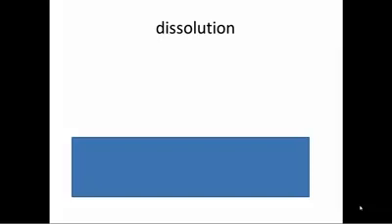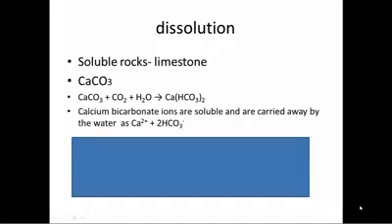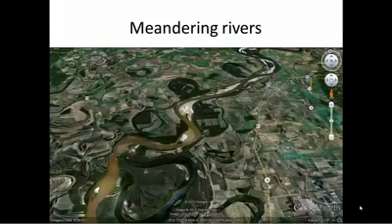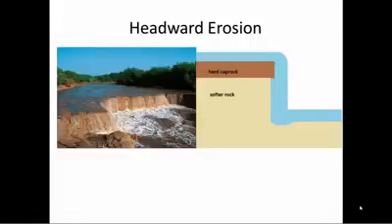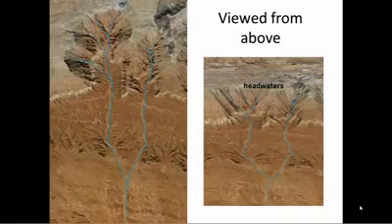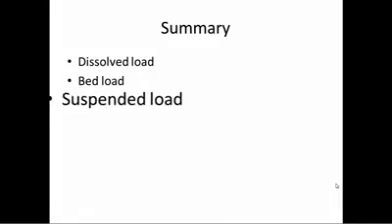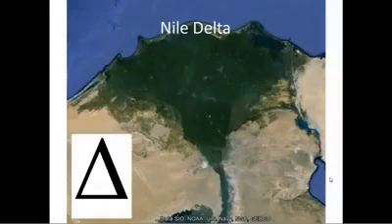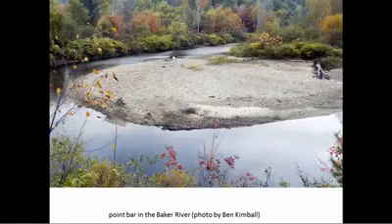التعرية النهرية River Erosion Transport and Deposition عمليات النحت والنقل والإرساب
@# التعرية النهرية # River Erosion , Transport and Deposition #
هي مجموع عمليات# النحت # ، و# النقل #، و # الإرساب # التي تقوم بها المياة الجارية وهي من أهم عوامل التعرية واكثرها تاثيرا في تشكيل تضاريس سطح الأرض ويتخلص فعل الأنهار كعامل نحت في أربع عمليات رئيسية  :
- فعل المياة : تتمثل في قوة تحركها واكتساحها للمواد التي تصادفها في المجاري النهرية .
- نحت القاع والجوانب  : بواسطة قوة ضغط المياه وما تحمله من رواسب وهناك نوعين من النحت  : النحت الرأسي والنحت الأفقي
-إحتكاك المواد الصخرية ببعضها البعض  : تحتك المواد الصخرية التي يجرفها النهر بالقاع مما يؤدي الى تفتيتها .
- الإذابة والتحليل  : هو تذييب مياه الأنهار بما تحويه من غازات ومواد مذابة لبعض أنواع الصخور  التي تعترضها.
والمرحلة الثانية من التعريه النهرية هي عملية النقل النهري حيث يتم فيها نقل الحمولة الناتجة عن النحت ويتم نقل هذه الحمولة على إختلاف أنواعها وأحجامها فمثلا  :
- الدحرجة يتم فيها نقل المفتتات الصخرية الكبيرة.
- القفز يتم فيها نقل الغازات والأملاح المعدنية
والمرحلة الأخيرة هي الإرساب حينما يقل ححم مياه الأنهار وتتناقص سرعته.@